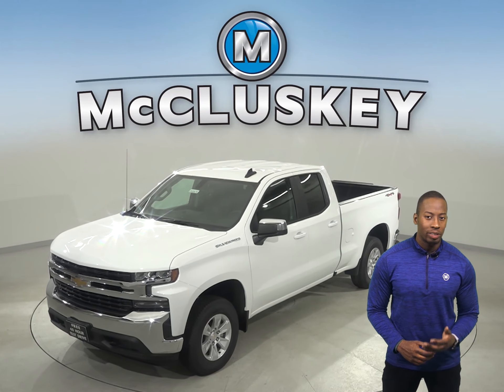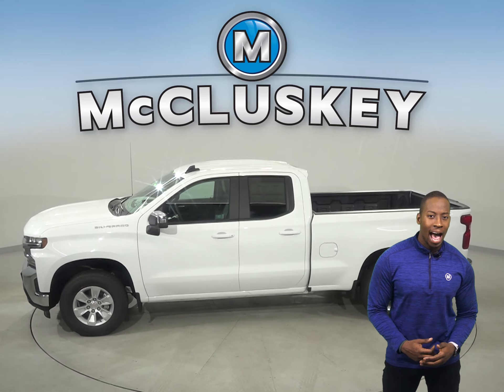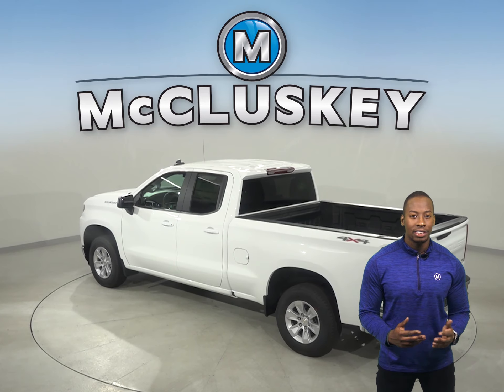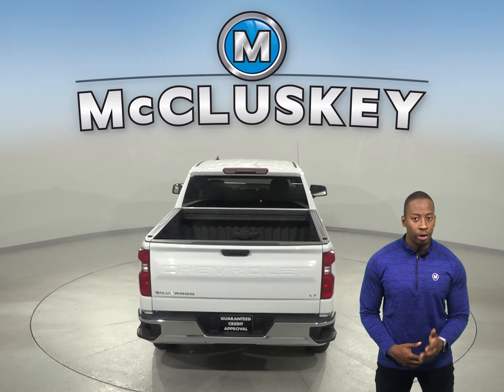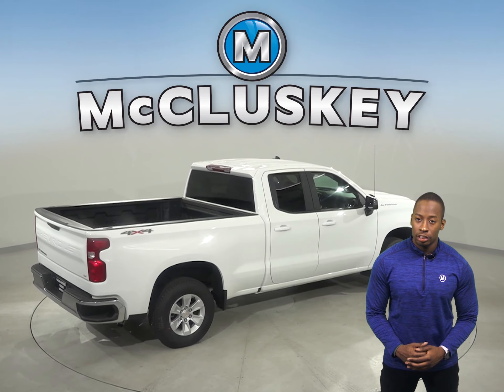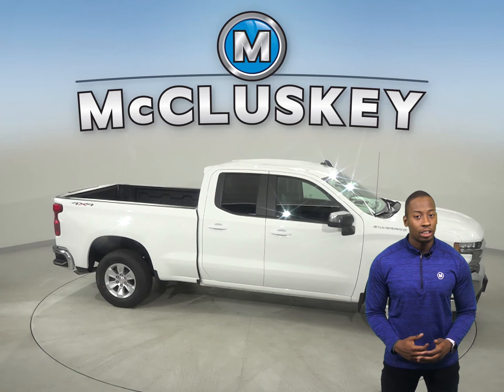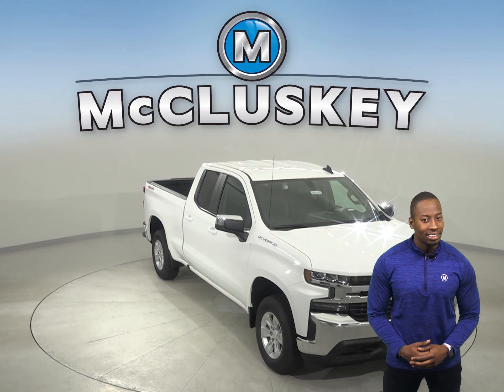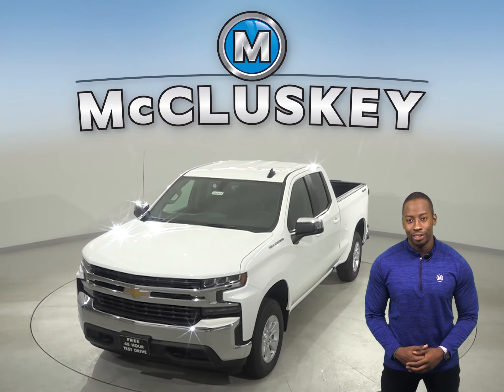202476 New 2020 Chevrolet Silverado 1500 White Test Drive, Review, For Sale -